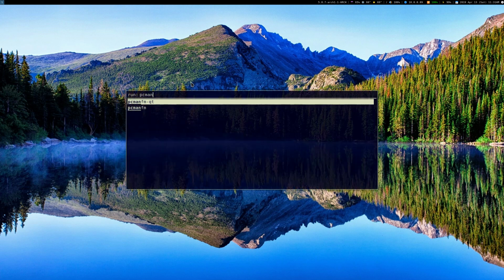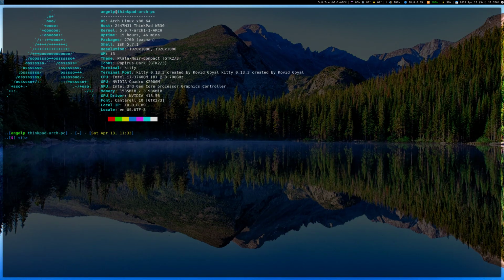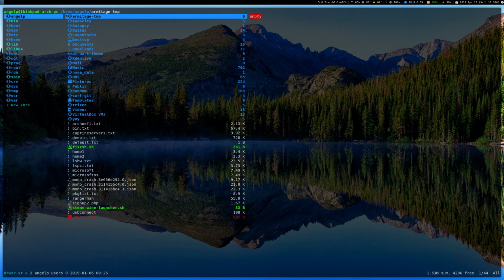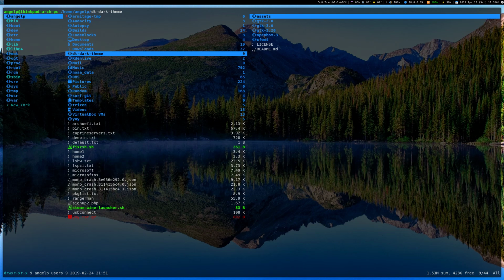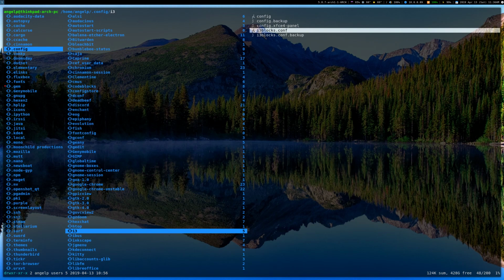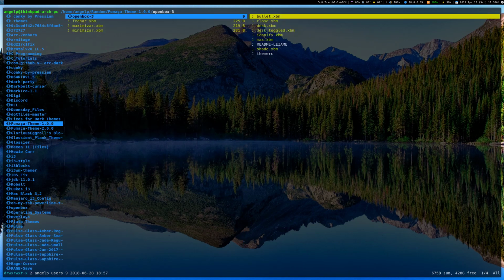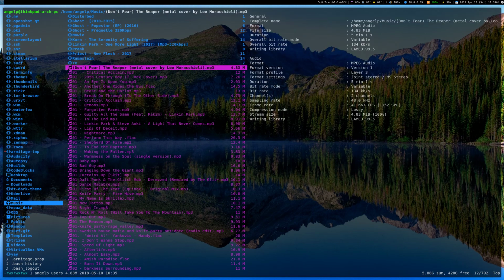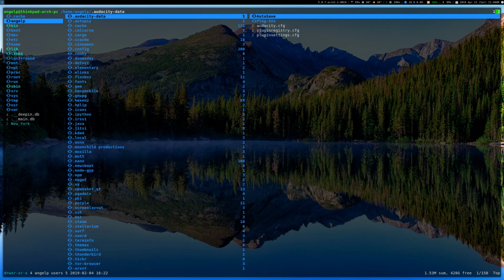My File Managers and Why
Me rambling on about why I have been using Ranger as my file manager of choice. I am NOT a power user. I am NOT a coder or developer of any kind. Just a simple user that found the simple workflow to his liking.